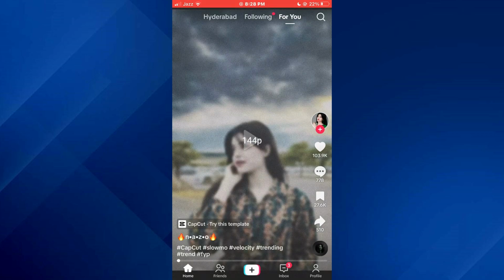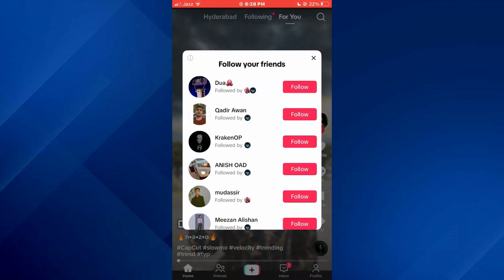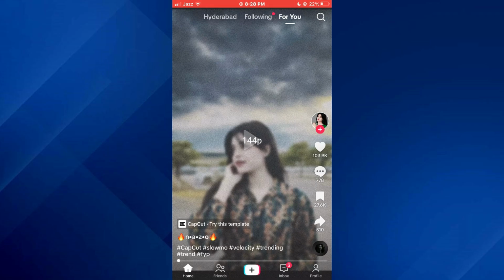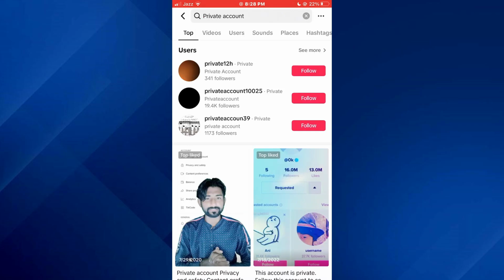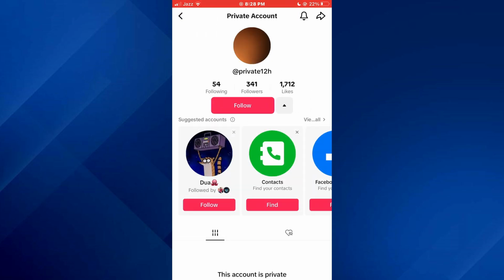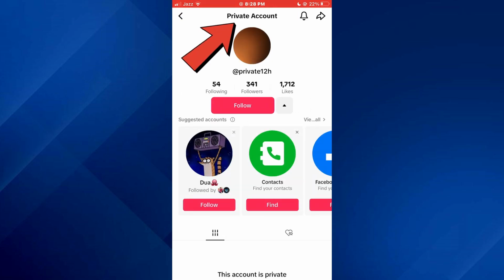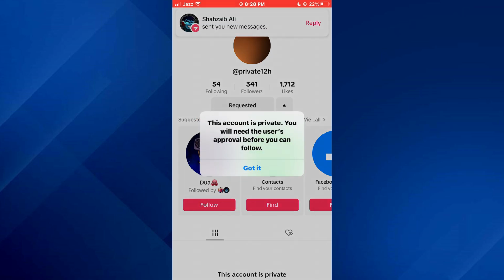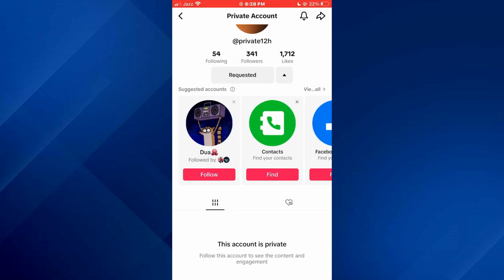How to view private tiktok accounts - A to Z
How to View Private TikTok Accounts - Unlocking the secrets of private TikTok accounts is a common curiosity for many users. In our tutorial, "How to View Private TikTok Accounts," we delve into this topic to provide insights and guidance. Whether you're intrigued by someone's content or simply want to explore more on TikTok, understanding how to view private accounts can be invaluable.

Join us as we navigate through strategies and methods that may allow you to gain access to view private tiktok account. Watch the video now to learn more about viewing private TikTok accounts responsibly.